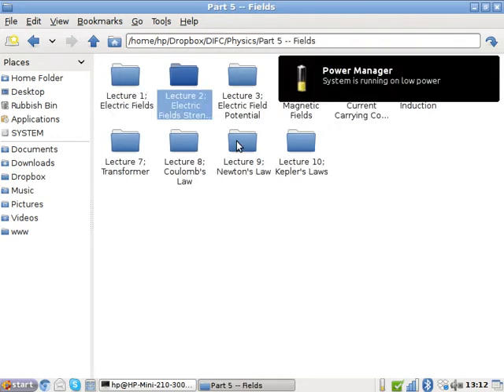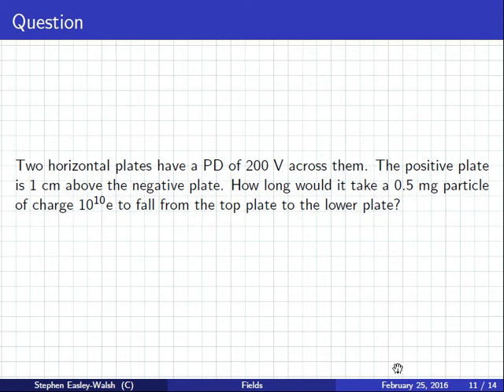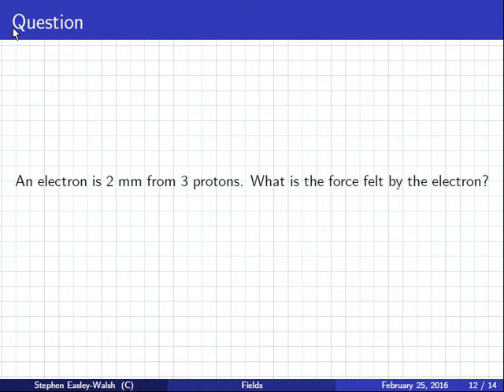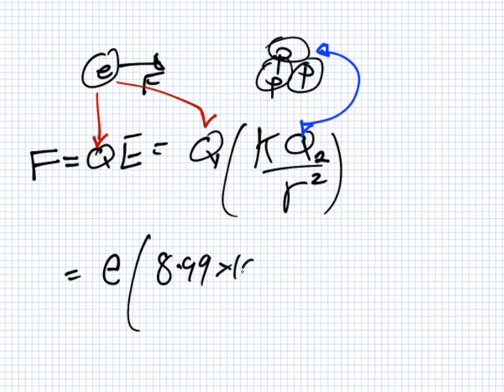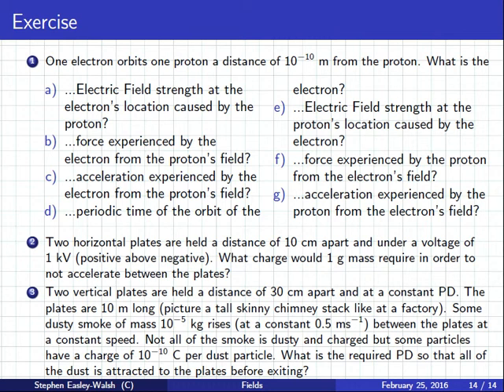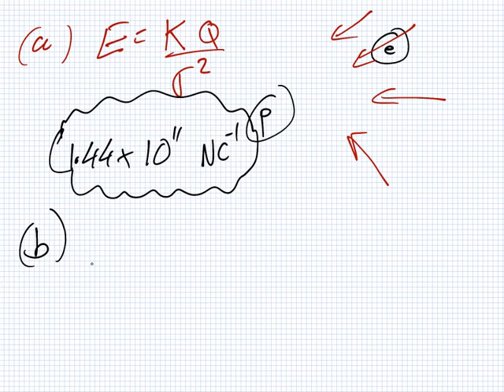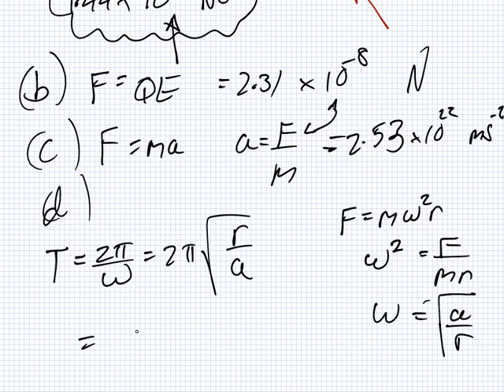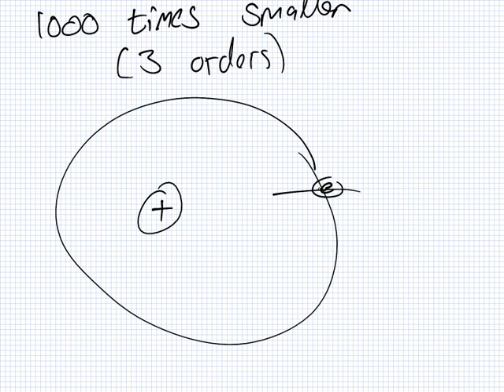Physics | Lecture | Fields | Electric Field Strength Formula Part 2